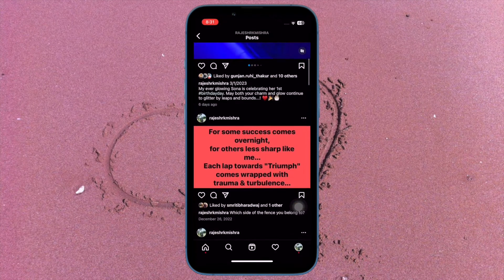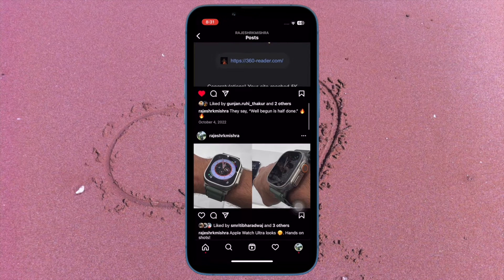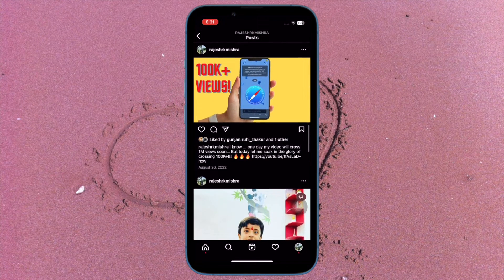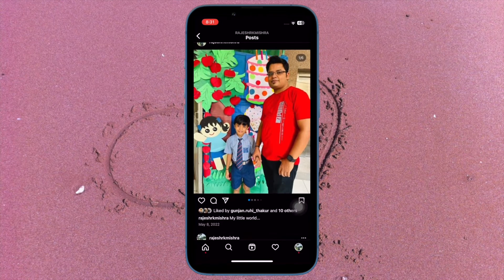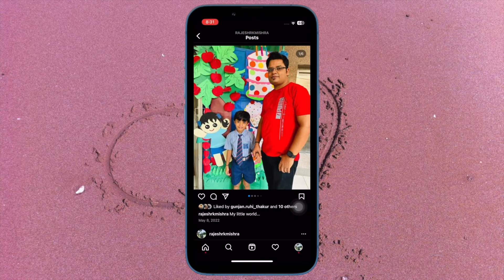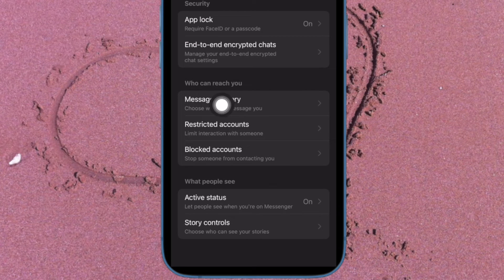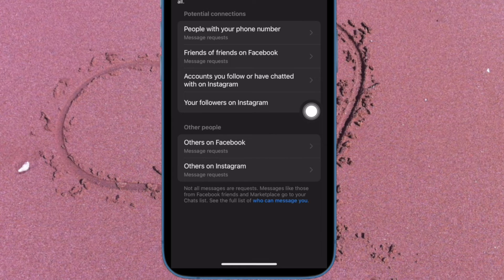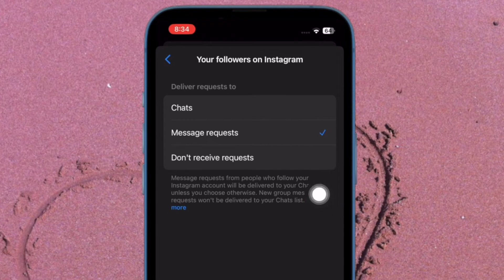Stop Instagram Messages from Going to Facebook Messenger on iPhone and Android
Here is how you can stop Instagram messages from going to Facebook Messenger on your iPhone or Android device. Find out!